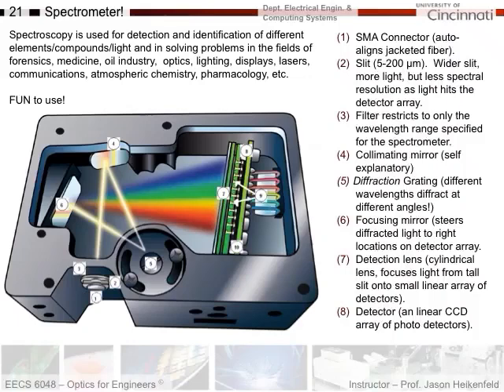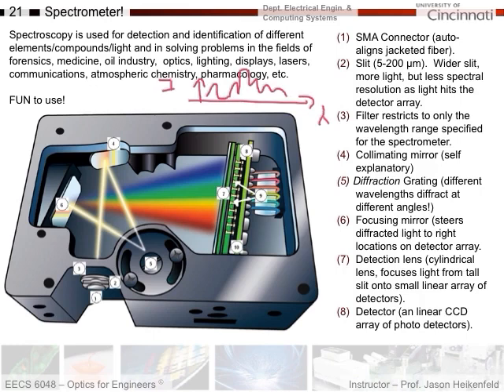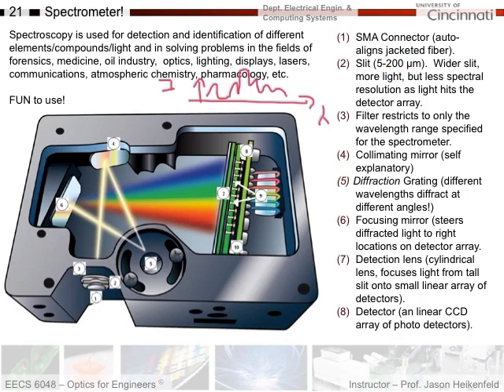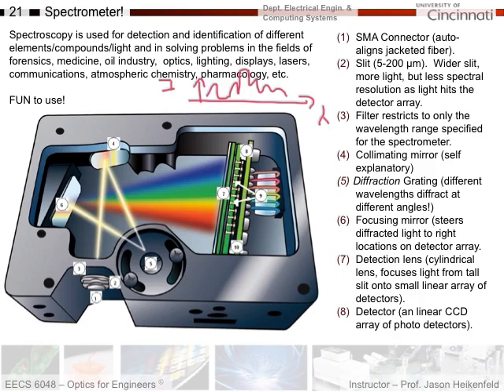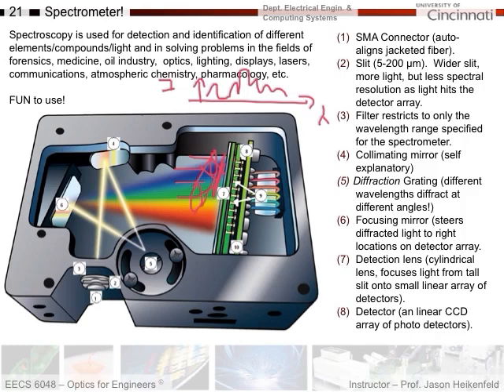Lecture 9C Spectrometer Tool